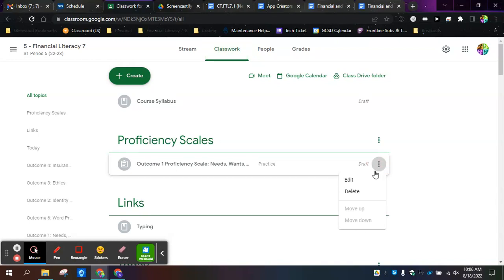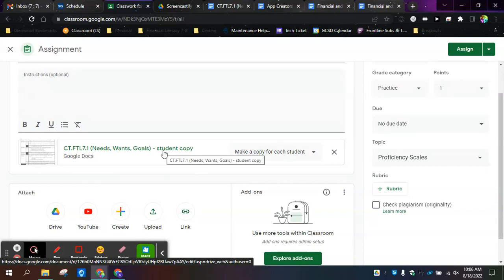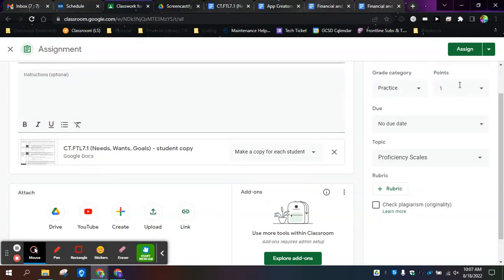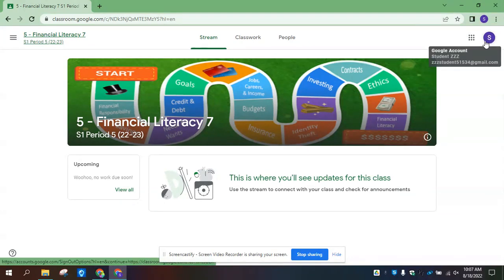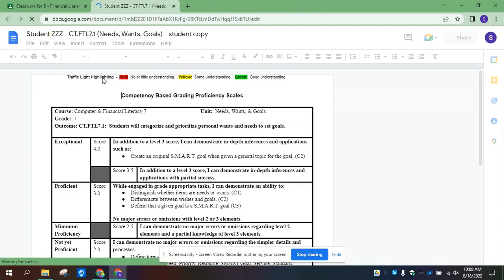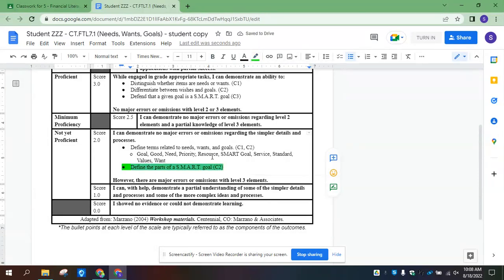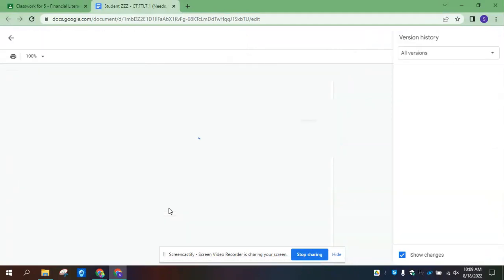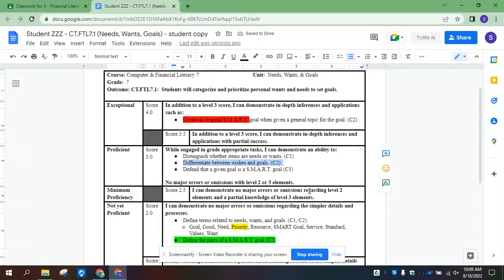Prof Scale as a Google Classroom Assignment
A short tutorial on how to add an editable proficiency scale to Google Classroom as an assignment so that students can track their progress and the teacher can see it without having the students hand in paper copies.